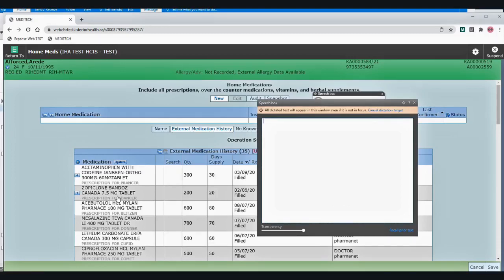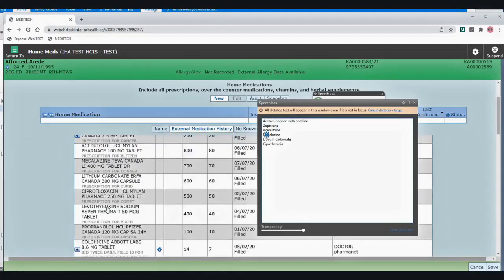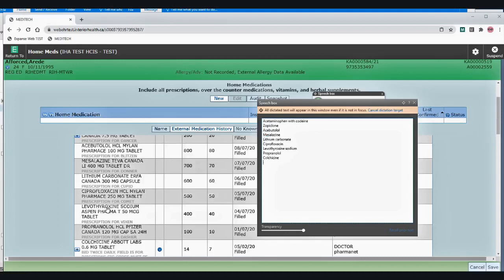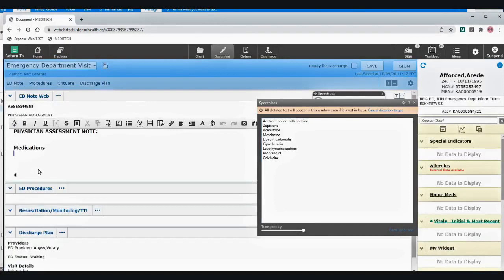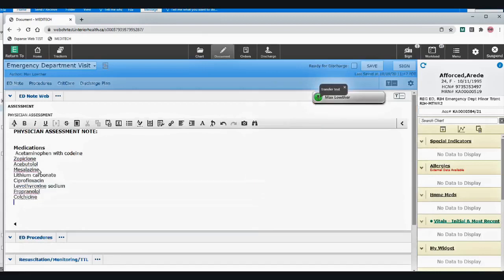Using Fluency Speech Box with Expanse Web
Demonstration and instruction on how to use Fluency Direct’s Speech Box functionality to capture dictation when you are unable to dictate directly into your document.